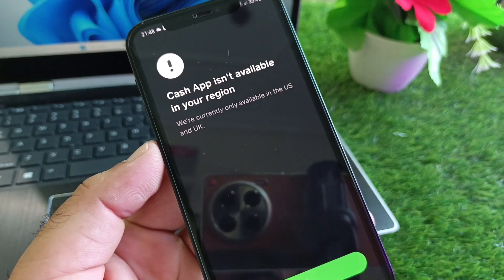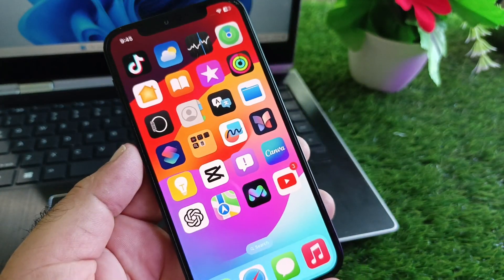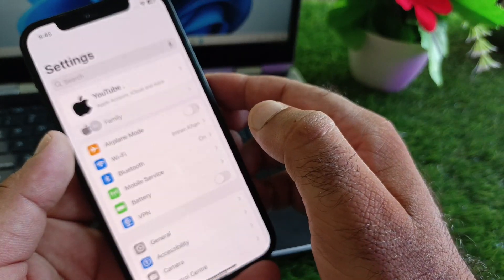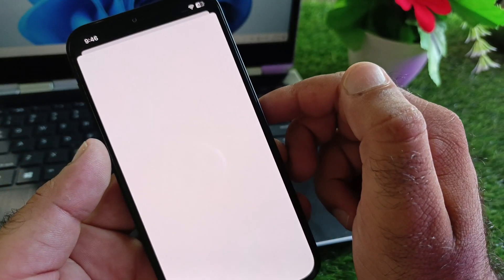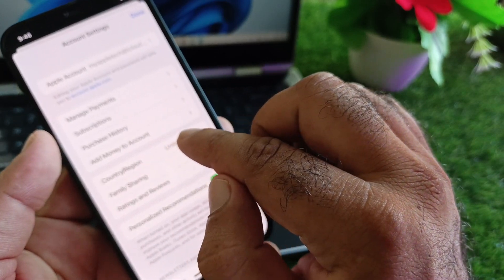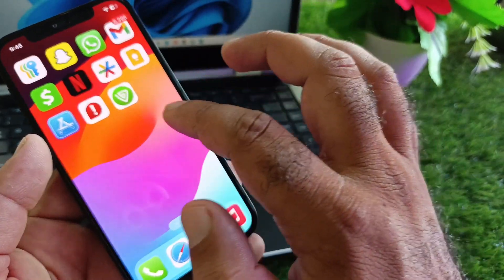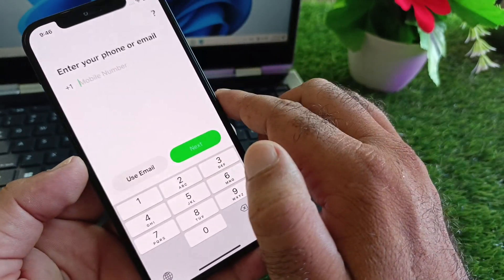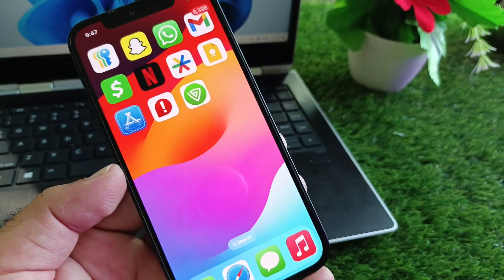How to Bypass "Cash App is Not Available in Your Region" on iPhone & Android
Trying to use Cash App but getting the "Cash App is Not Available in Your Region" error on iPhone or Android? In this video, I’ll show you a few simple tricks to bypass this restriction and use Cash App even if it’s not officially supported in your country. Learn how to access and use the app seamlessly on your device!

What You'll Learn:

How to bypass the region restrictions on Cash App

VPN tips for using Cash App in unsupported countries

Best practices for safe and secure transactions